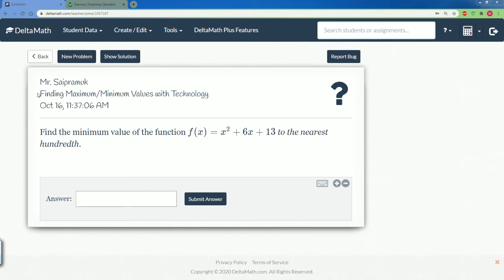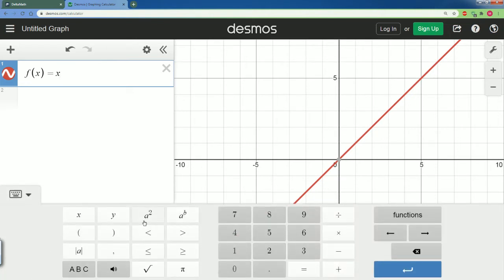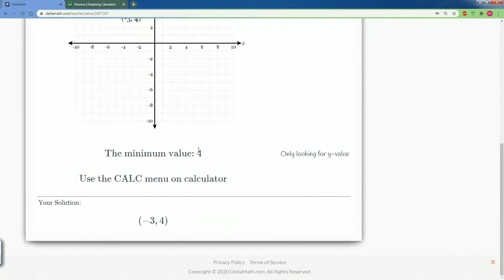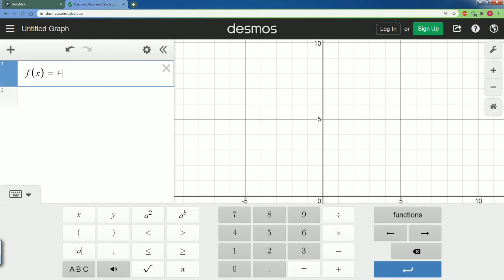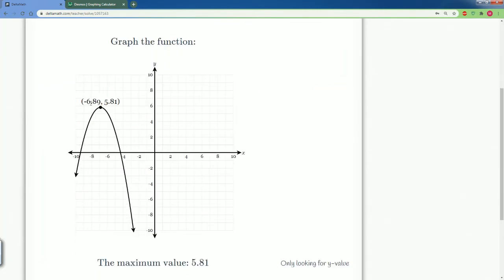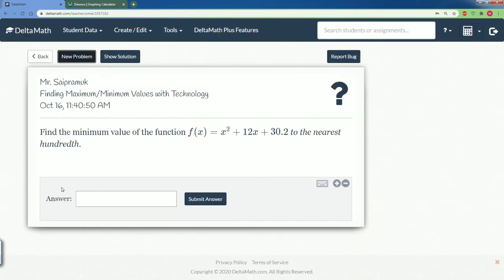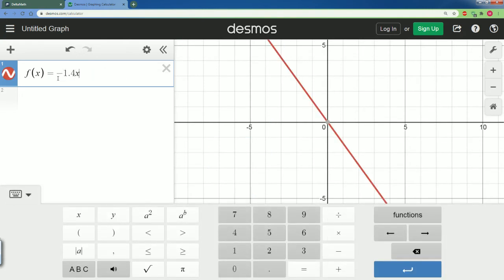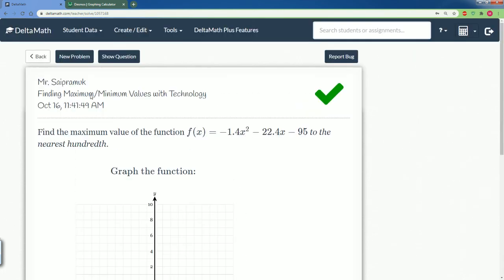DeltaMath Finding Maximum or Minimum Values with Technology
DESMOS graphing calculator is used. I show how to graph the function on DESMOS then clicking on the highest point to find the maximum or the lowest point to find the minimum.